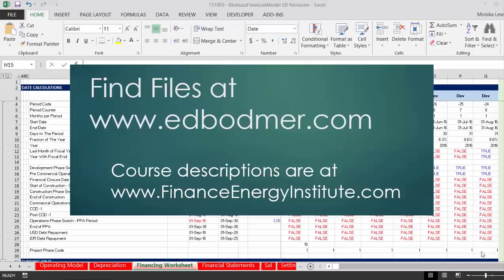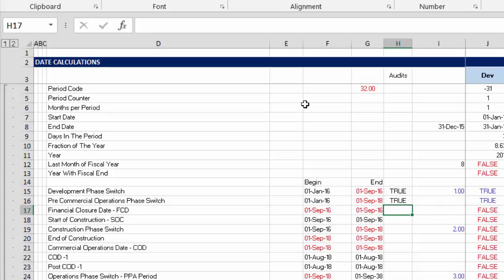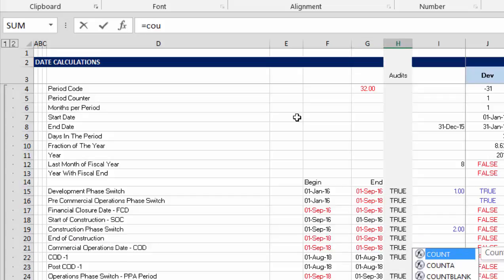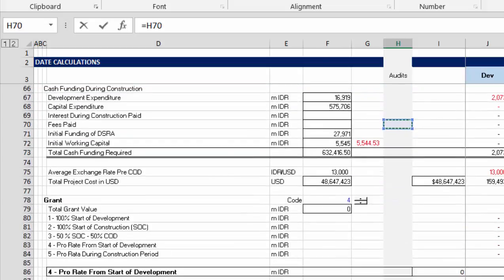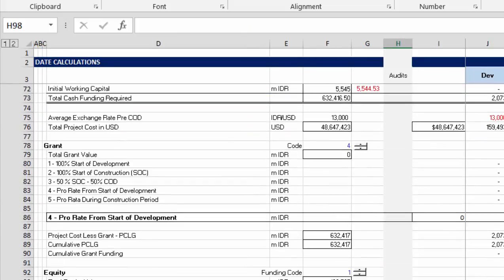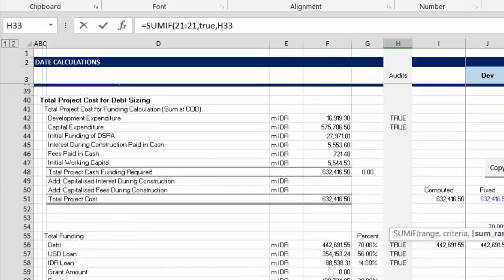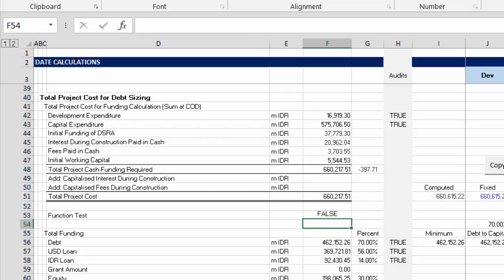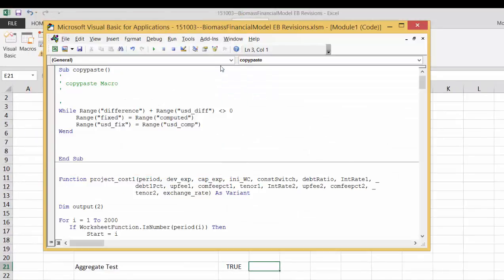Audits in Project Finance Model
Shows how to create audits with SUMIF, COUNTIF and how to create an add text function.